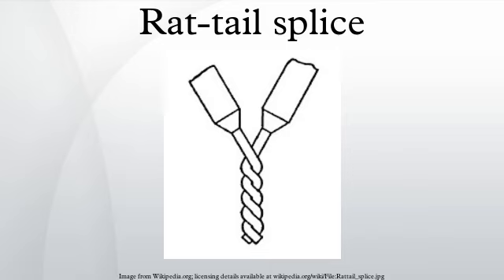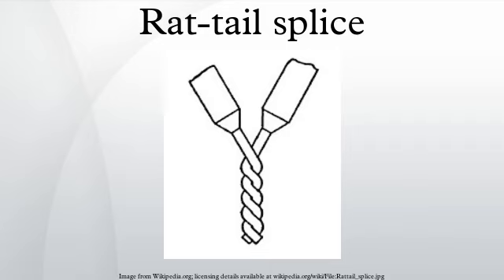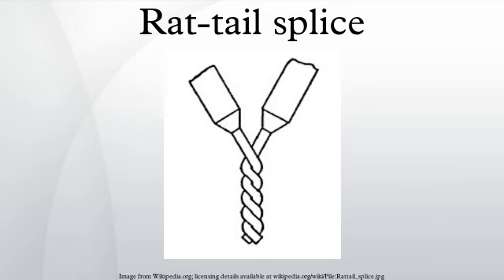Rat-tail splice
A rat-tail splice, also known as a twist splice or a pig-tail splice, is a very basic electrical splice that can be done with both solid and stranded wire. It is made by taking two or more bare wires of the same diameter and wrapping them together symmetrically around each a common axis. The bare splice can be insulated with electrical tape or other means.
This common and simple splice is not very strong mechanically. It can be made stronger by coating it with solder, or it can be twisted and then held in place by the internal metal spring or threads of a twist-on wire connector, also called a wire nut. Because it is not very strong, the splice is not meant to connect wires that will be pulled or stressed. Rather, it is intended for wires that are protected inside an enclosure or junction box.